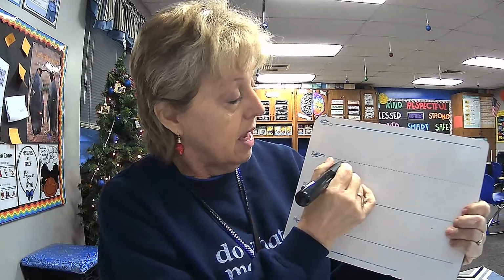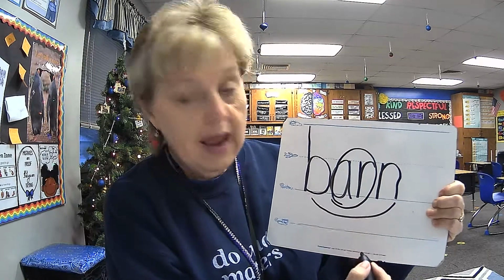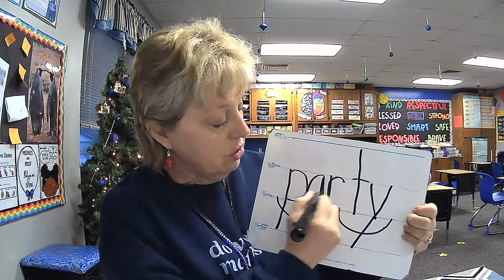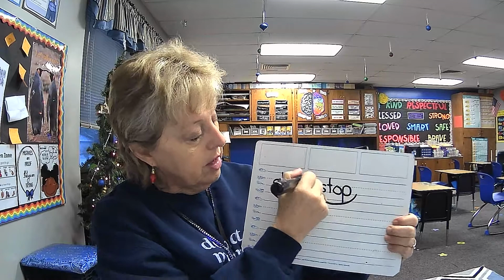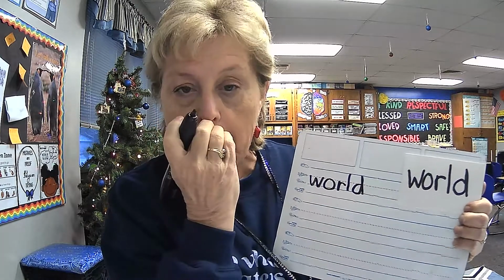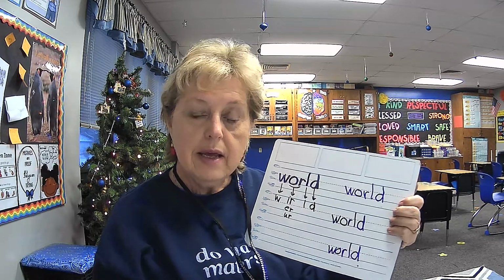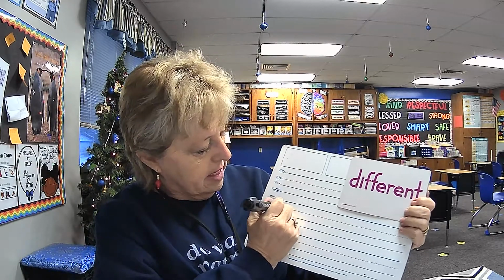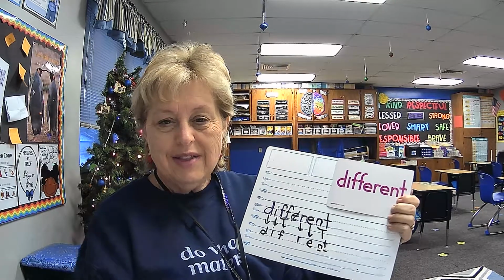Fundations 2, Unit 8, Day 1